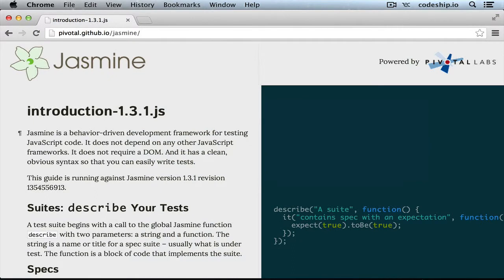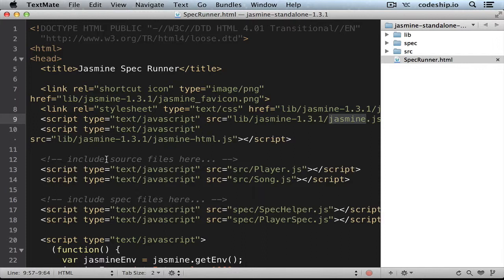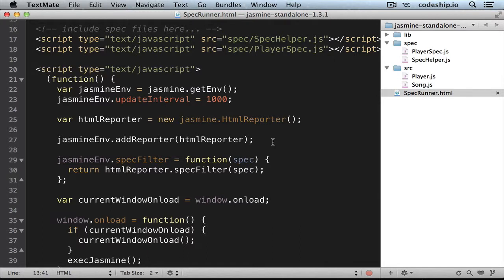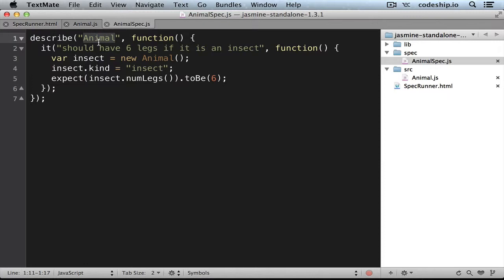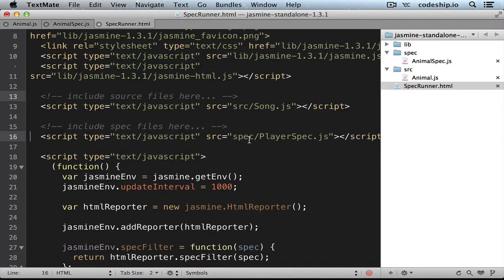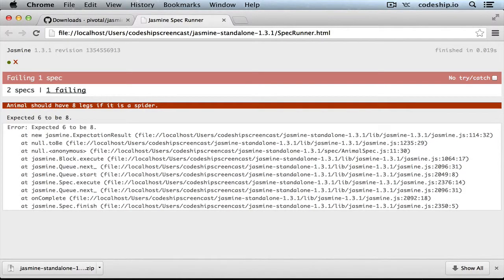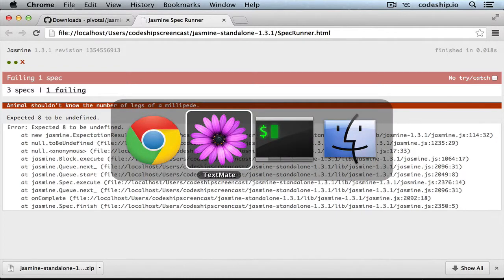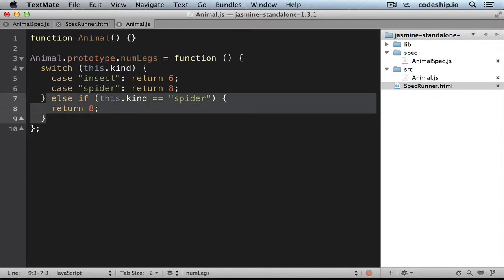JavaScript Testing with Jasmine -- The Codeship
It's Testing Tuesday again!
Learn how to test your JavaScript applications with Jasmine in this screencast.